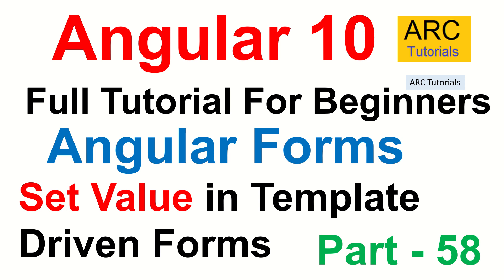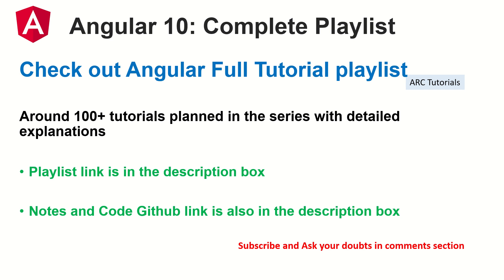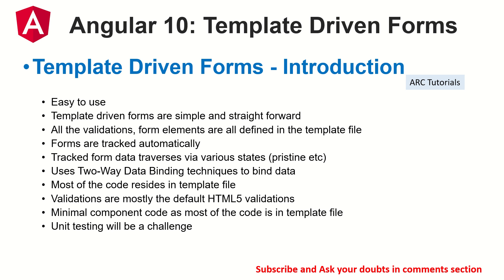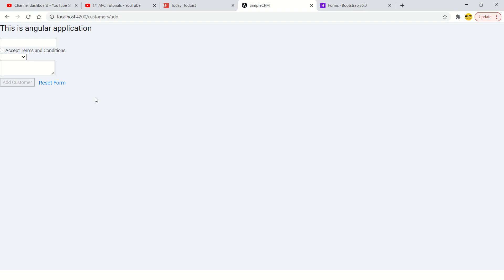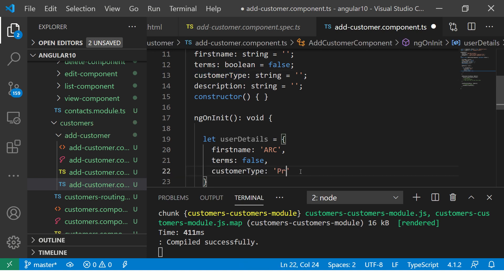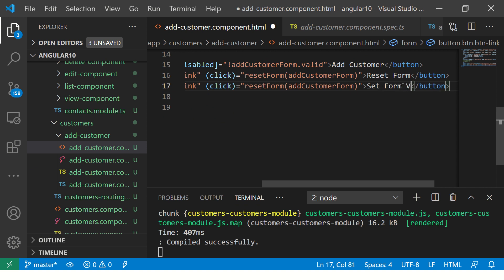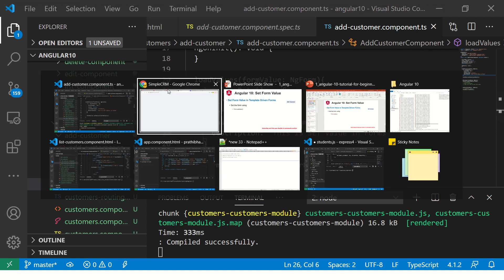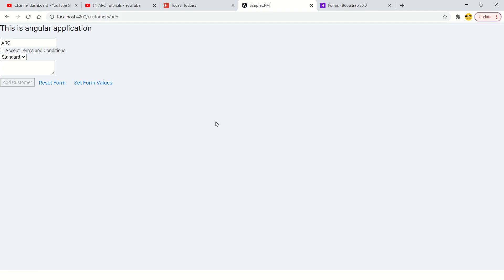Angular 10 Tutorial #58 - Angular Set Form Value Tutorial | Angular 10 Tutorial For Beginners